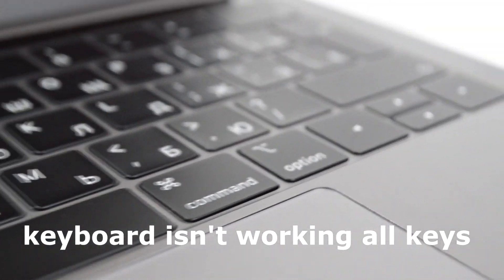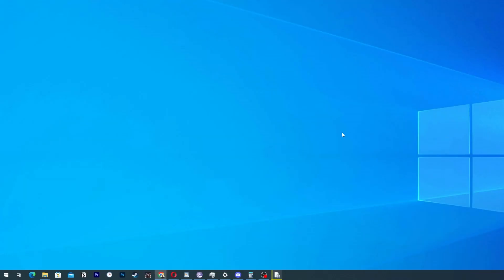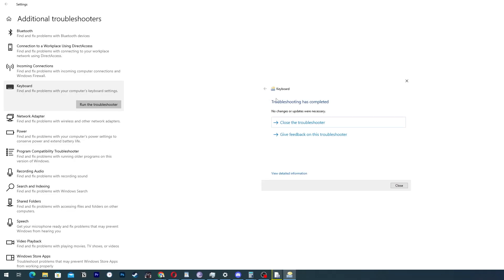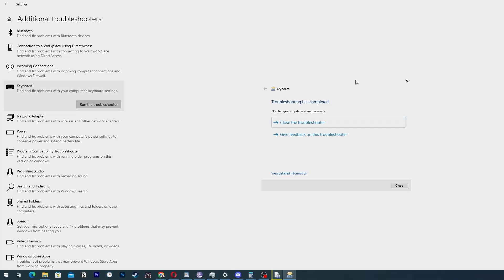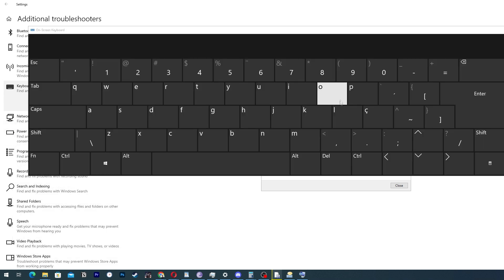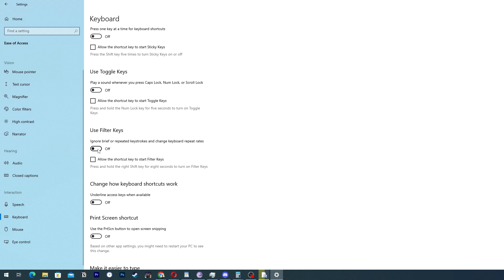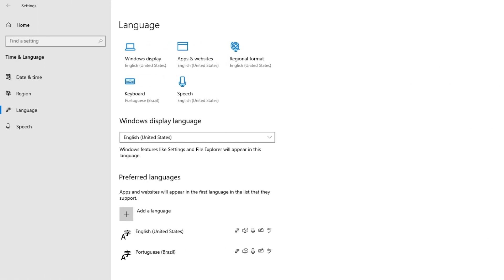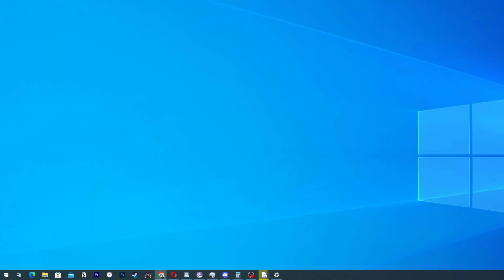Keyboard Not Working All Keys Windows 10/11 ⌨ [Solution]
Keyboard not working all the keys? or some keys? now learn to solve this problem in 3 ways using simple configurations in windows.

When the keys on a keyboard don't work, it's usually due to mechanical failure. If this is the case, the keyboard needs to be replaced. However, sometimes non-functioning keys can be fixed. The following sections contain common issues and their causes, with methods to try and repair those problems.

📑 Chapters of the video:
00:01
00:21 check keybord's conection
00:48 first method to resolve
02:04 second method try a different usb ports
02:58 third method
03:35 fourth method